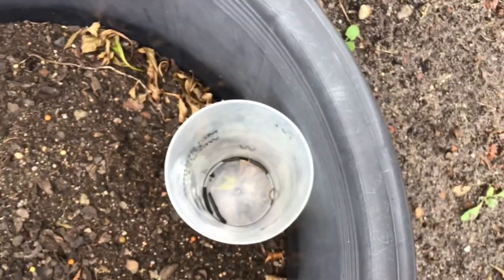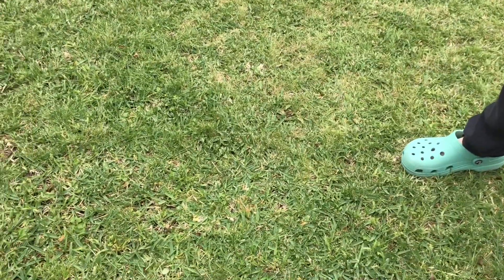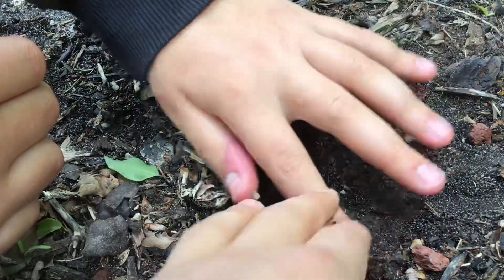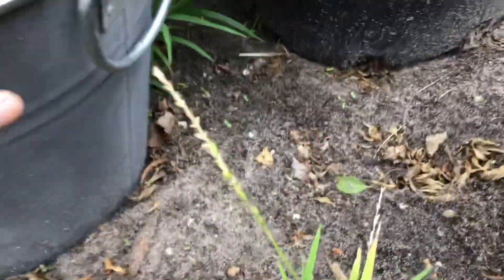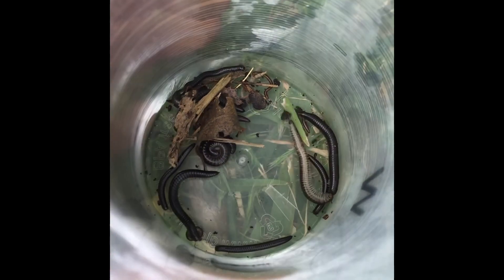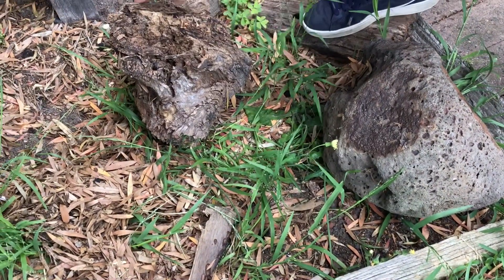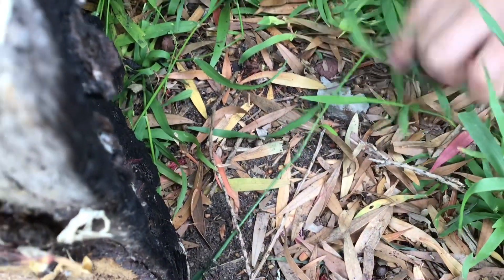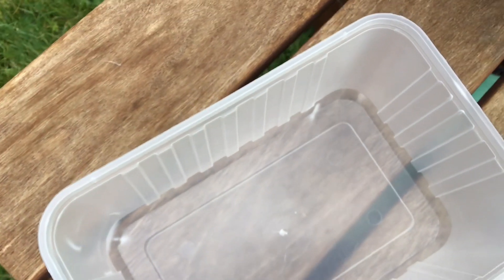Millipede hunt (we got the flash)